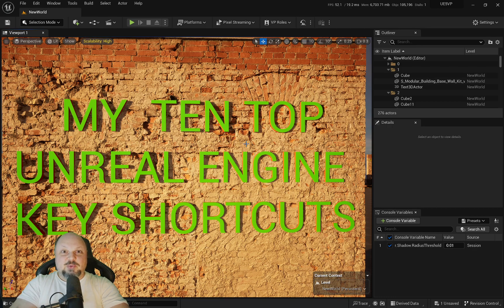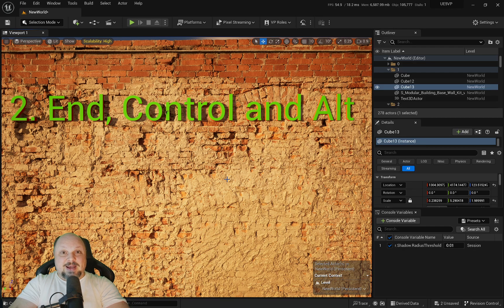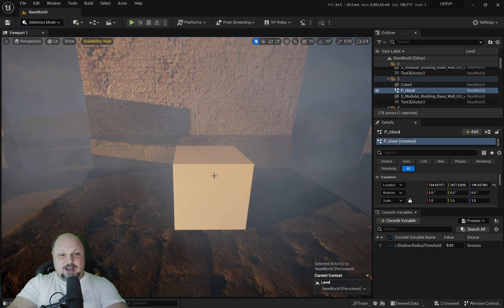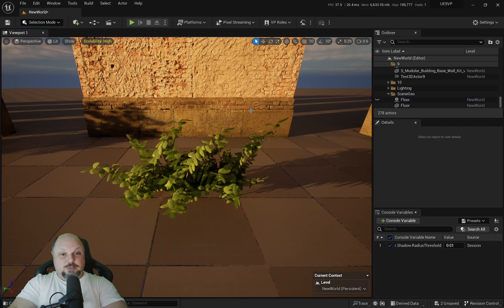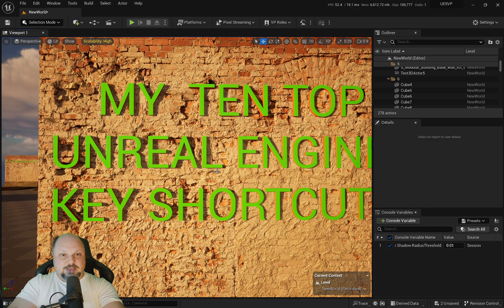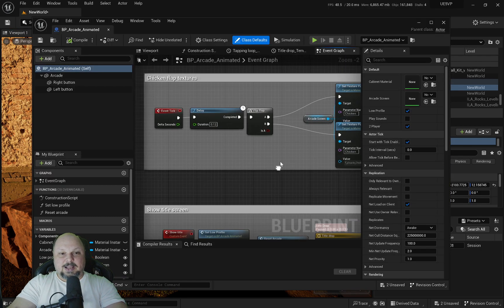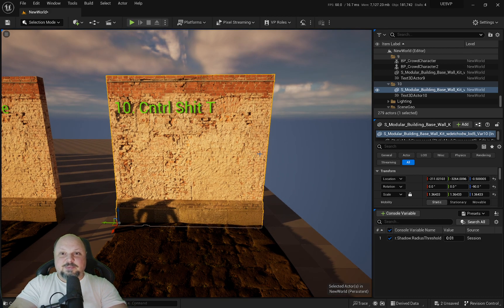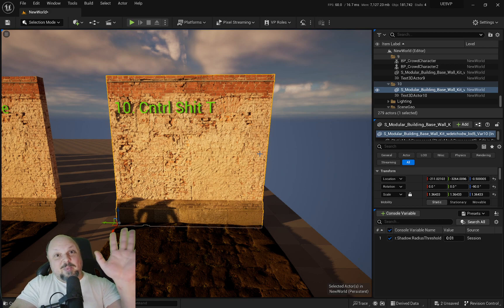MY TOP 10 UNREAL KEYBOARD SHORTCUTS!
This is not ANY top 10 countdown, this are MY 10 top countdown!

Don't forget to check out the Freebies!